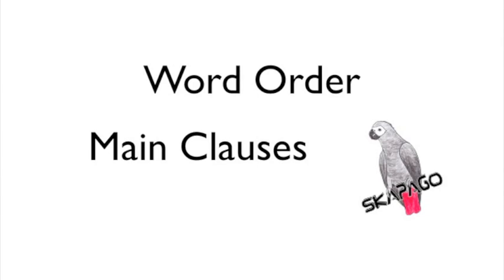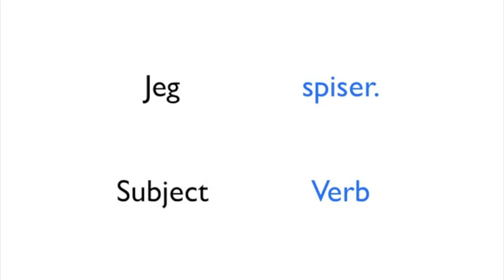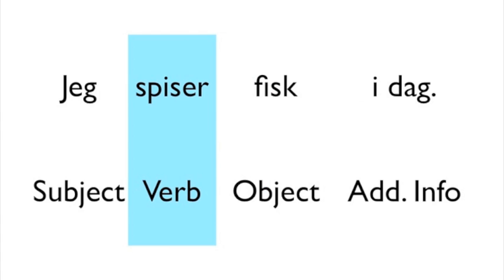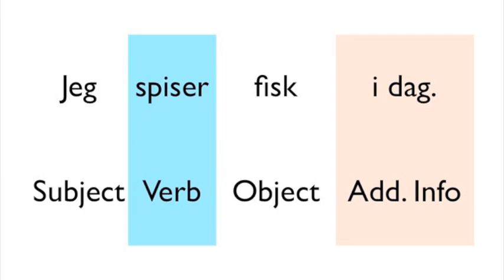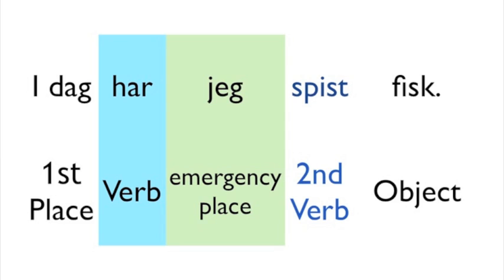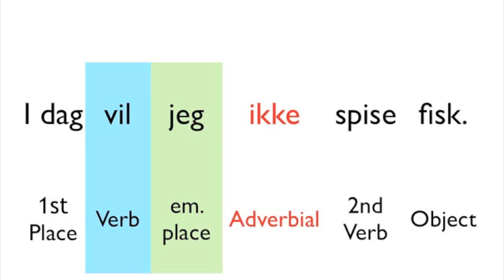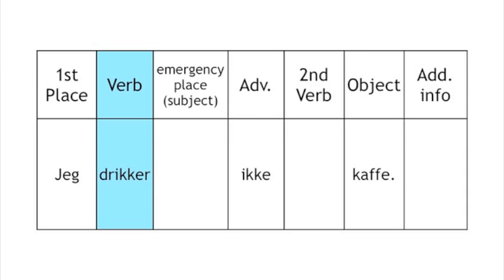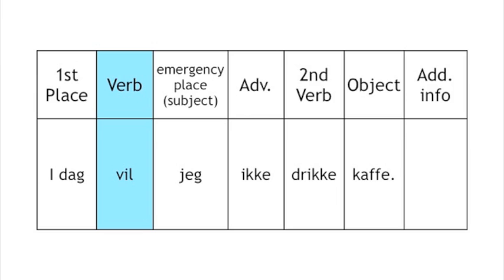Norwegian Grammar: Main Clauses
Word order in Norwegian main clauses follows certain rules.